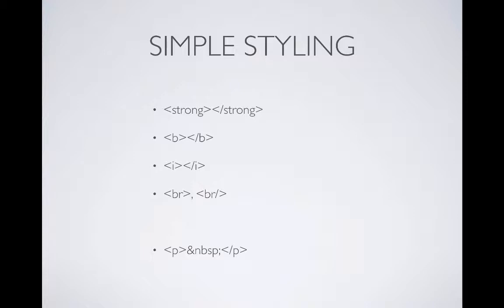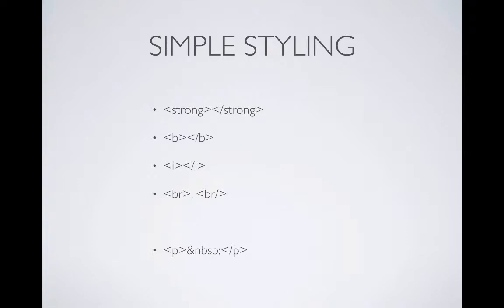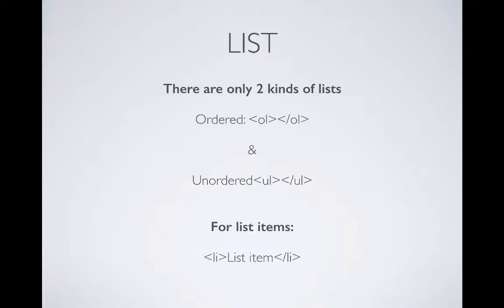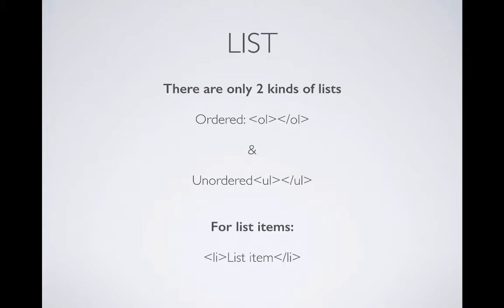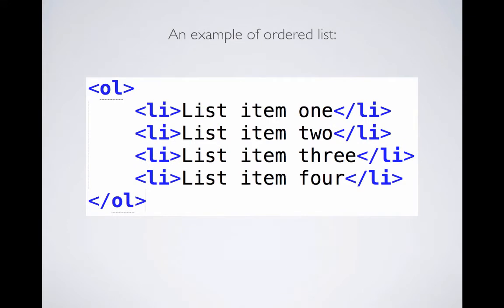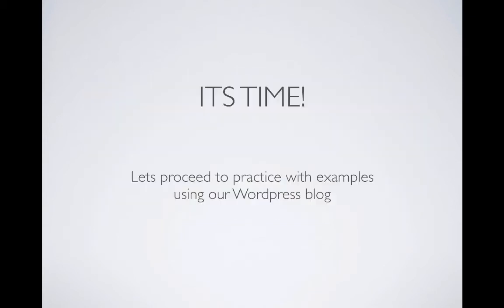20 HTML Concepts Styling and Lists